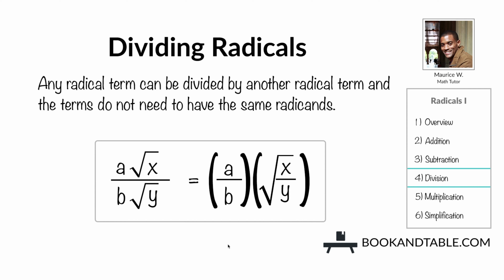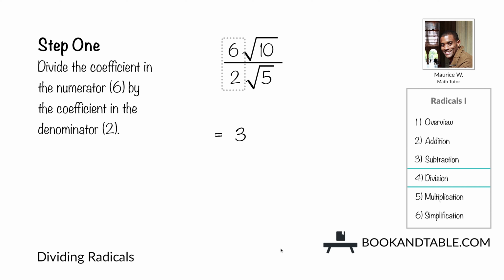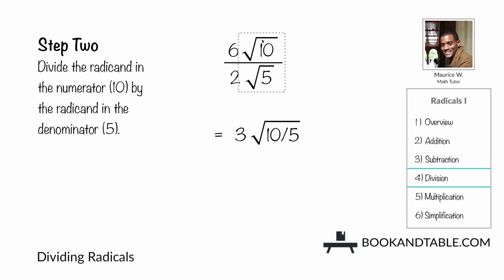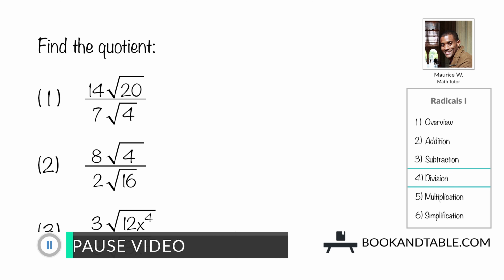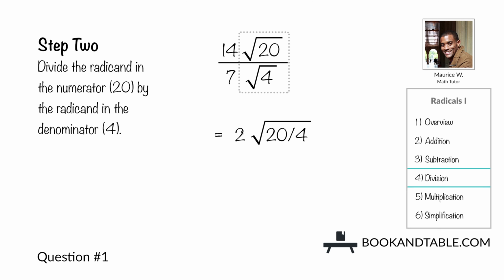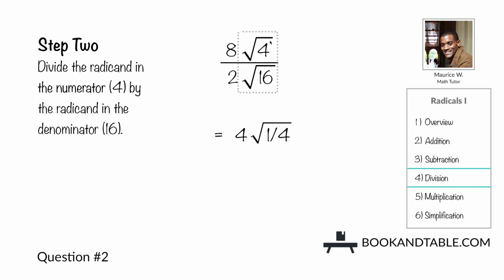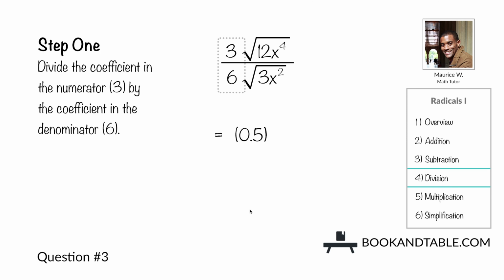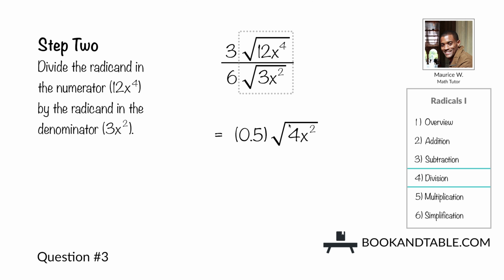Radicals | Dividing Radicals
Book&Table Inc. 🇺🇸

Timestamps

0:00 | Start

0:09 | Dividing Radicals

00:01:43  |  Practice Questions